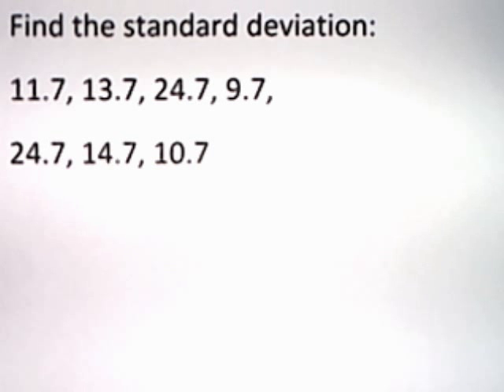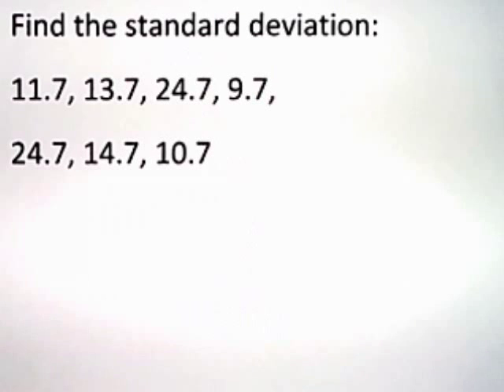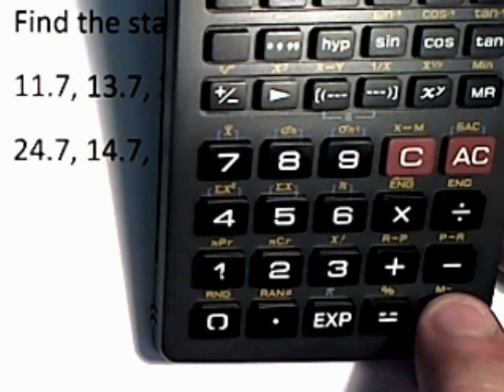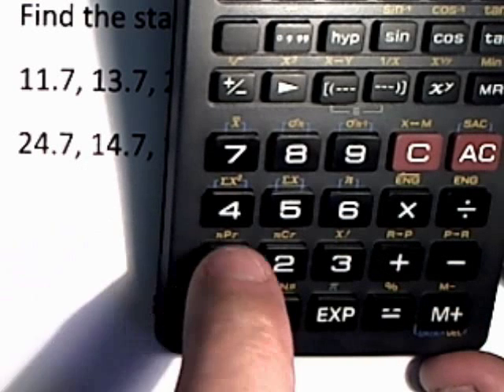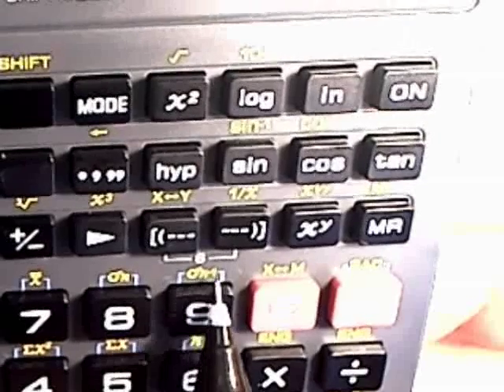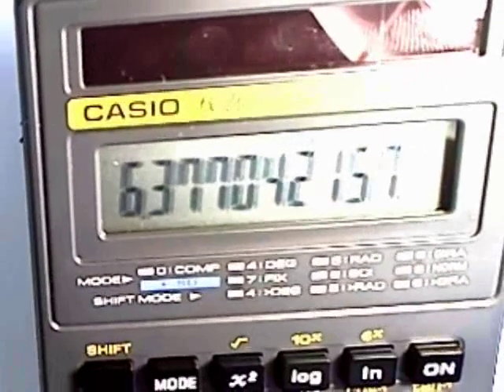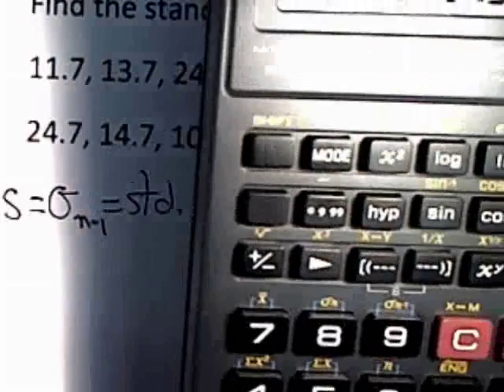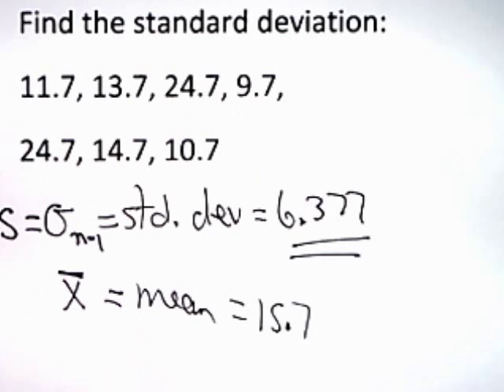Calculating (Sample) Standard Deviation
Calculating (Sample) Standard Deviation: Simple Problem using the Stat Mode of the CASIO fx-260 SOLAR Calculator